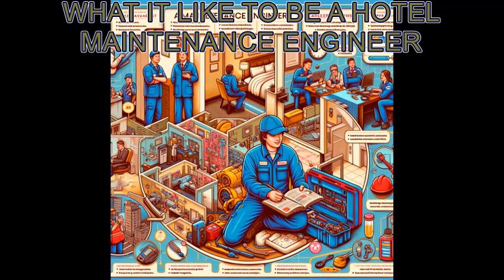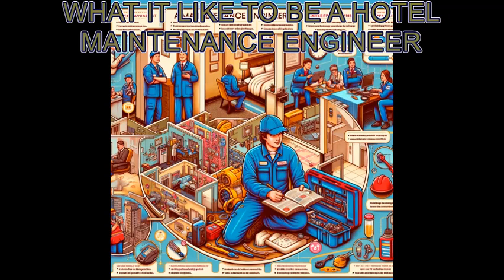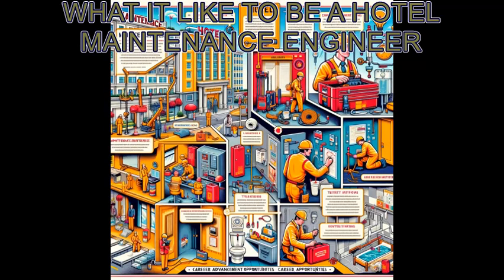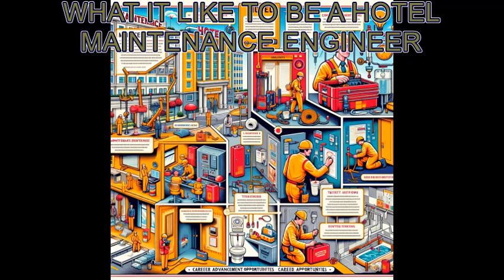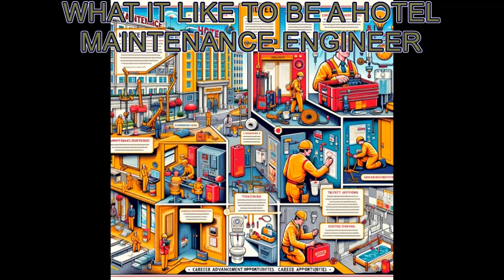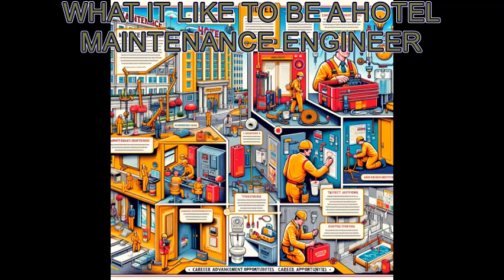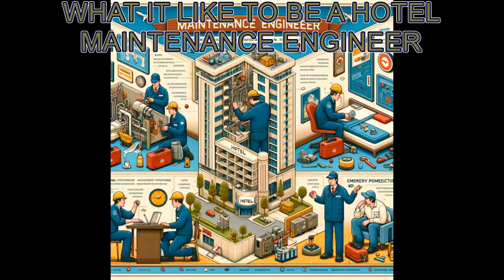what it's like to be a Maintenance Engineer at a hotel.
In this video, we take you behind the scenes to explore the fascinating world of a Maintenance Engineer at a hotel. Join us as we delve into the job functions, training, advancement opportunities, and daily tasks that make this role integral to the hotel industry.

🔧 Job Functions: Discover the vital responsibilities of a Maintenance Engineer, from addressing guest requests to performing preventive maintenance on crucial hotel systems.

🛠️ Training: Learn about the essential training required to become a Maintenance Engineer, including mechanical and electrical skills, as well as industry-specific knowledge.

🚀 Advancement: Explore the potential career growth opportunities within the hospitality field for Maintenance Engineers and how their expertise can lead to higher positions.

🏨 Daily Tasks: Get an inside look into the daily routine of a Maintenance Engineer, from troubleshooting and repairs to ensuring the safety and comfort of guests.

Whether you're considering a career in maintenance, curious about the inner workings of a hotel, or just interested in hands-on roles, this video provides valuable insights.